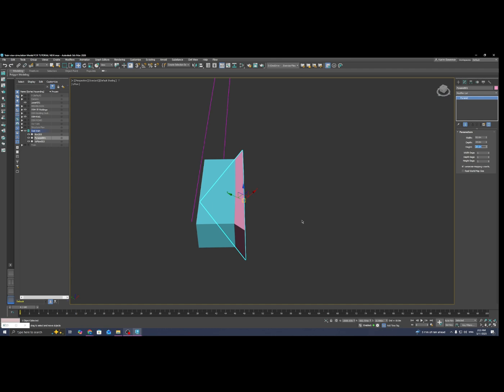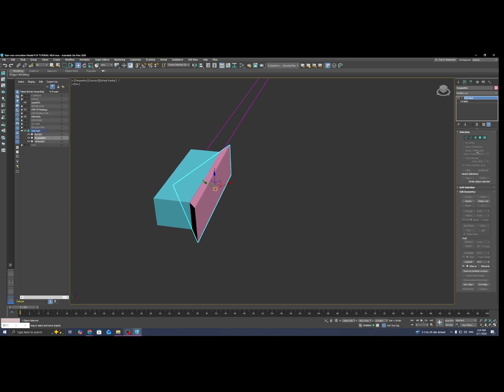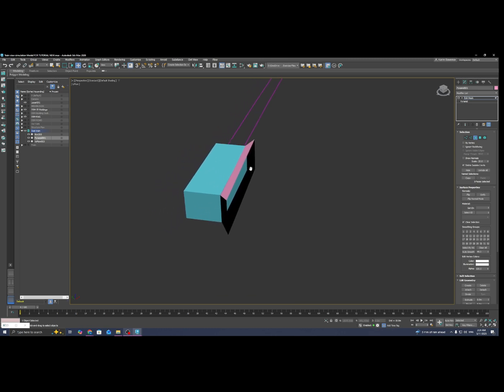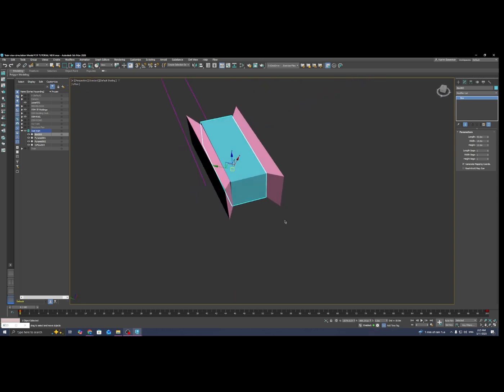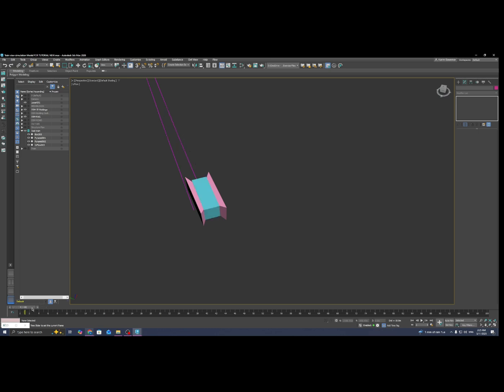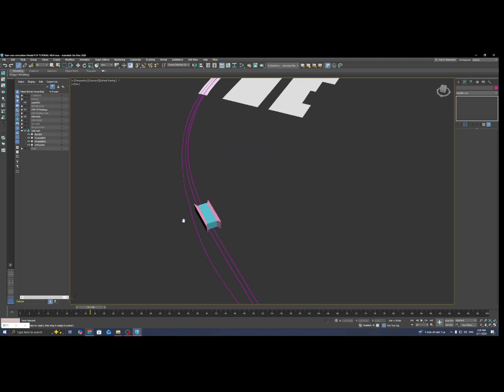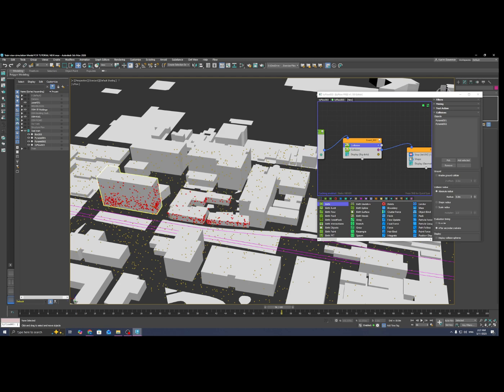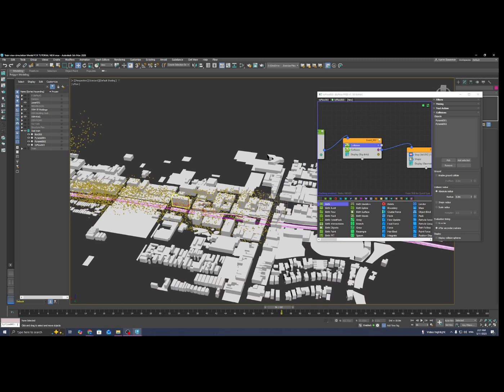How to create a view analysis using Tyflow in 3DS Max (4/4)